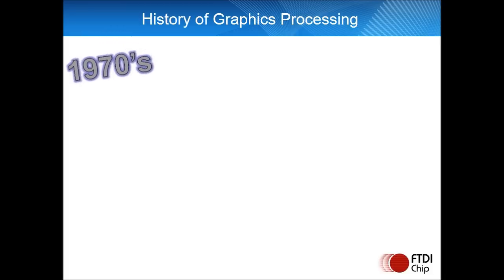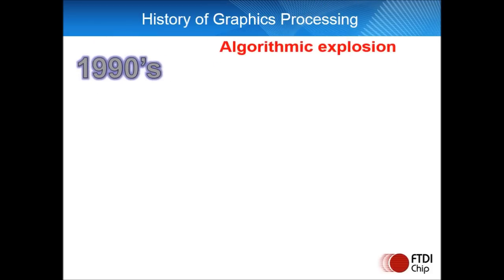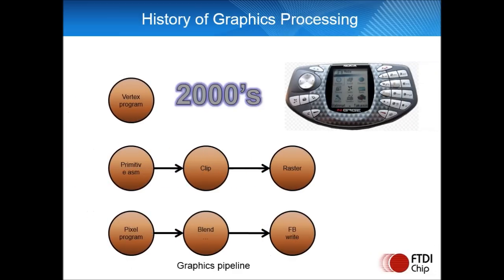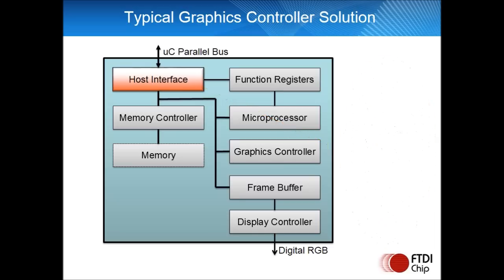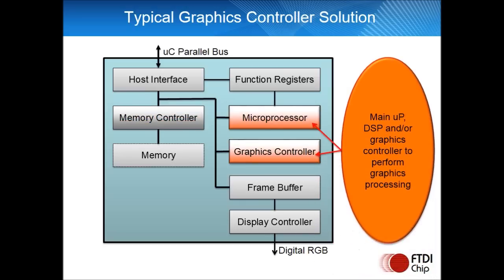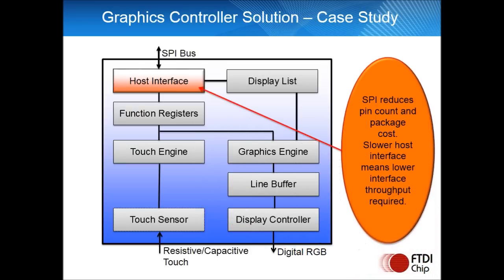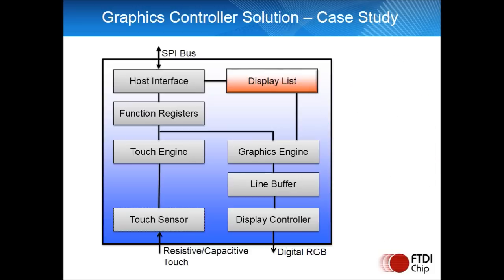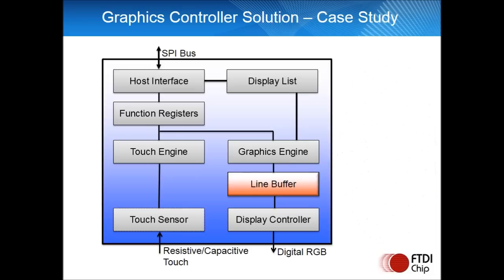The Transformation of Embedded Display Design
Graphic display reproduction is now used in a plethora of applications. Over the years the graphic architectures employed have changed considerably. This presentation looks at the history of graphics processing and how a new approach to display system implementation could revolutionise this sector.